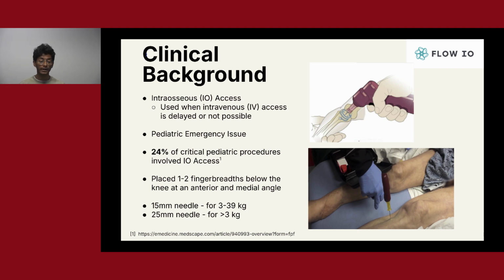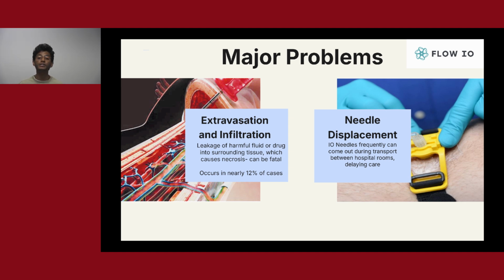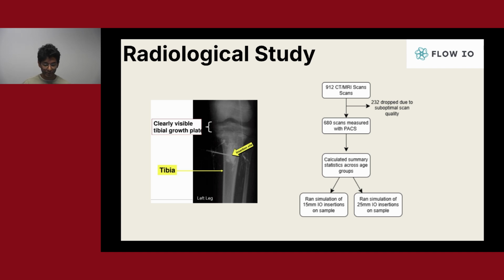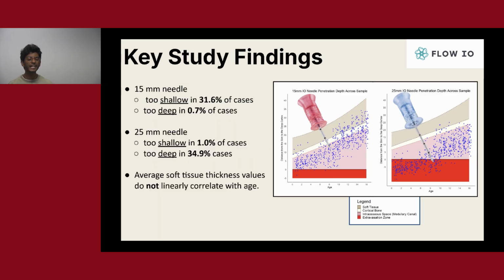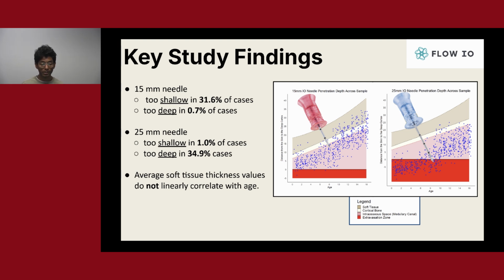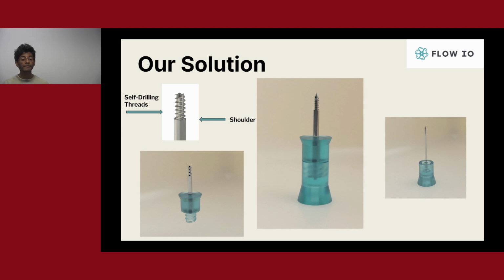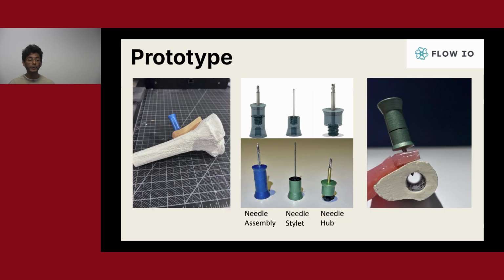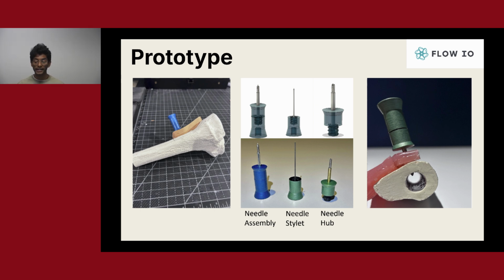Novel Intraosseous (IO) Needles - 2025 DMD Five-Minute Pitch Competition - 2nd Place Winner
Development of a Novel Intraosseous Needle using a Large Scale 3D Imaging Study (Flow IO)

Presenting Author: Anuk Dias
Student, Bakken Medical Devices Center

Abstract: Safe intraosseous (IO) needles are paramount to pediatric critical care, but the current standard of needle devices have major problems. These problems, which include extravasation and dislocation during transport, were analyzed and identified via a literature search. A large-scale 3D radiology measurement study was then conducted to analyze the current IO needle measurements and to identify a safer needle length. Using this data, a new IO needle was designed and prototyped to be safer and more user-friendly. This needle was then tested in a pediatric tibia training bone. In the future, this needle will be tested in cadavers to complete validation of the device.

Bio: Anuk Dias is a junior at the University of Minnesota majoring in Computer Science and Psychology. He is a researcher studying topics in device innovation, computational neuroscience, and psychology. Anuk is passionate about working with technology to solve medical problems and make a positive impact.

Co-authors: Dilshan Rajan, Shaliny Jadhav, Cassiano Santiago Crespo, Gwenyth Fischer, Jeffrey Ames, and Michael Murati

The Design of Medical Devices Conference is part of the IEM Innovation Week. dmd.umn.edu.